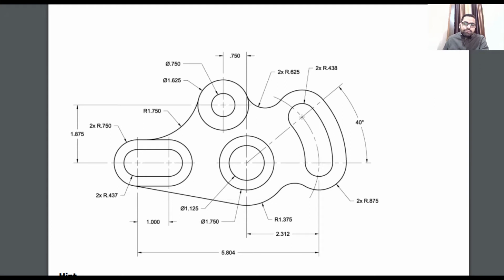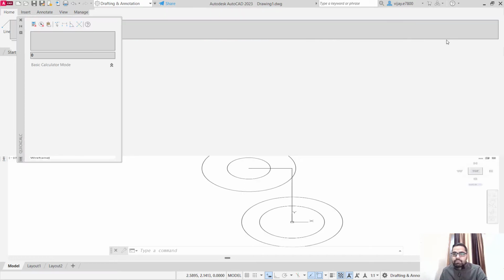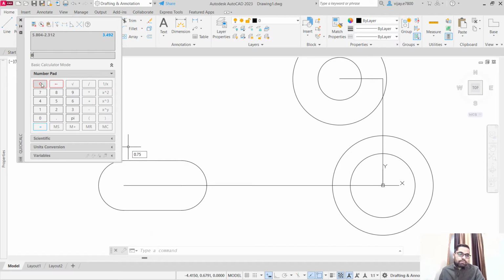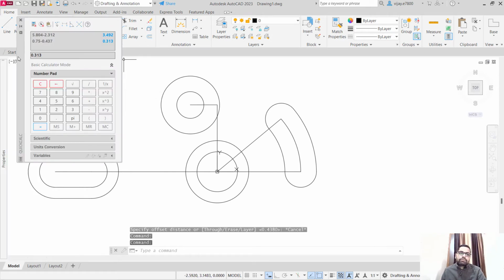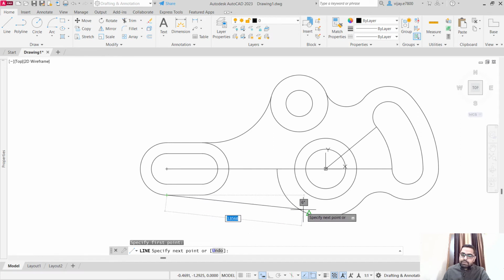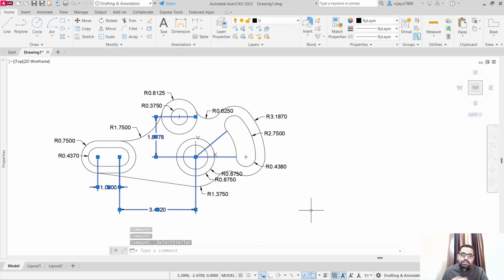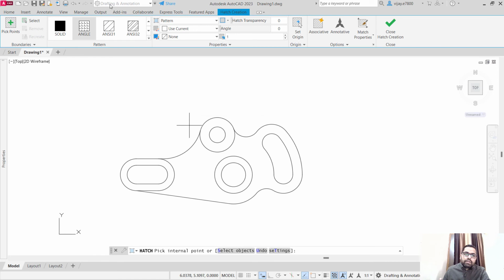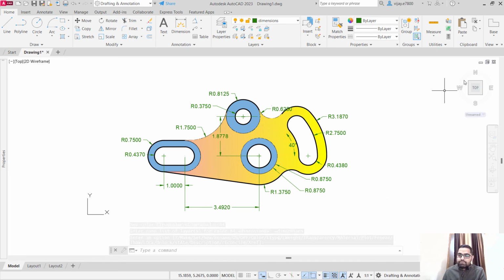Autocad Drawing Practice 8: Drawing curves of different types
In this video, we'll be using Autocad to draw a curve using different types of curves. This will help you understand how Autocad works and how to use it to create professional drawings.

If you're looking to improve your Autocad skills, then this is the video for you! In this practice session, we'll be using Autocad to create different types of curves, so that you can understand how it works and how to use it to create professional drawings.